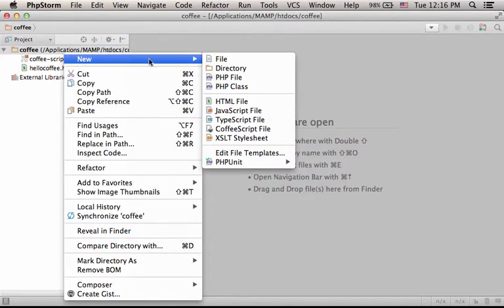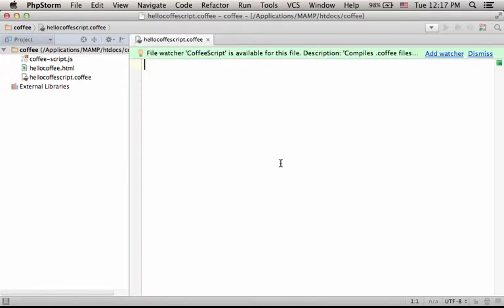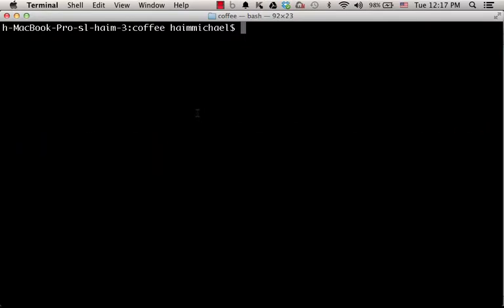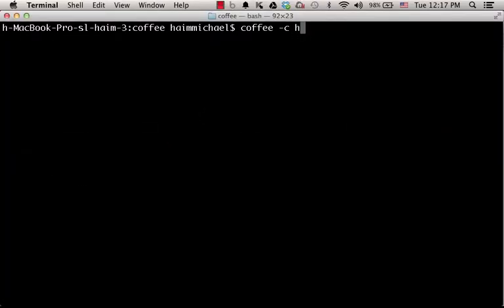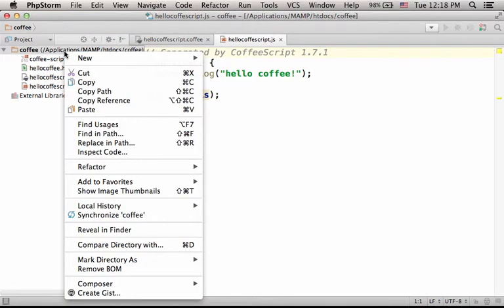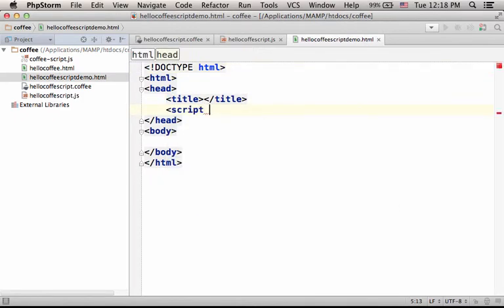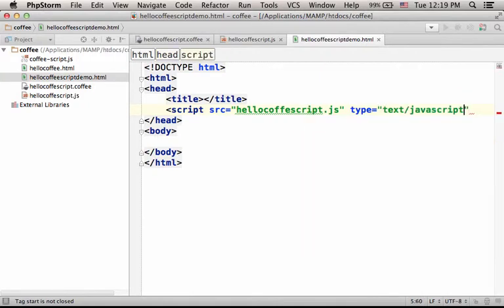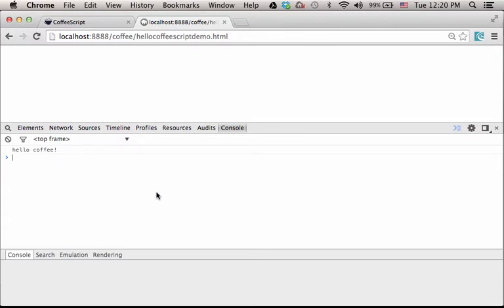Compiling CoffeeScript into JavaScript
The CoffeeScript source code should be saved in a file with the .coffee extension. We can compile this file into JavaScript by using the coffee command together with -c. This short video clip shows how to do it.